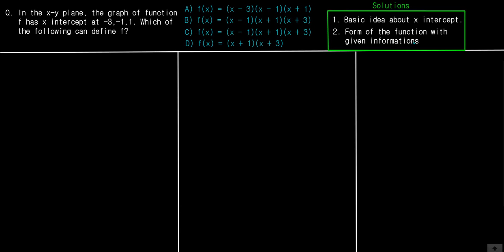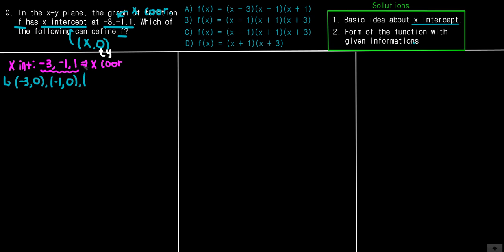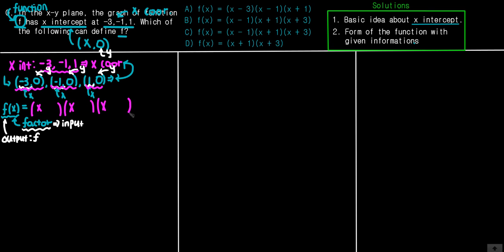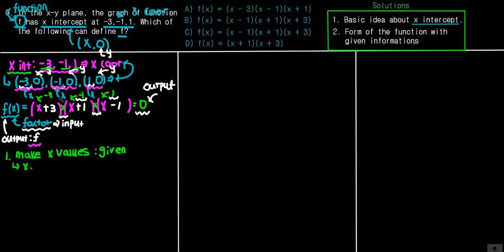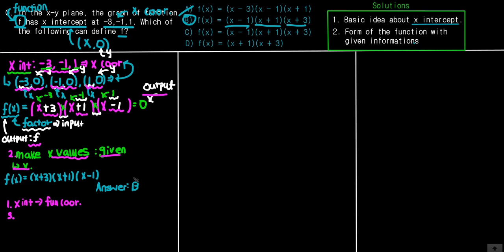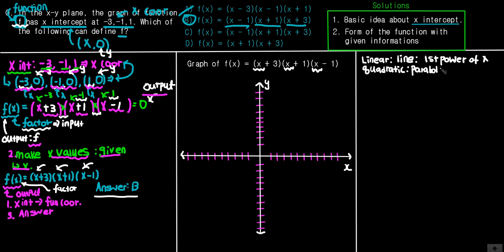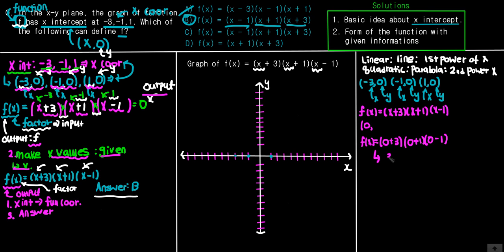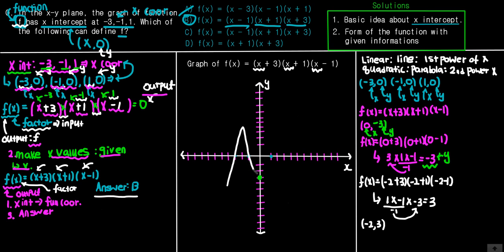SAT_non linear or quadratic